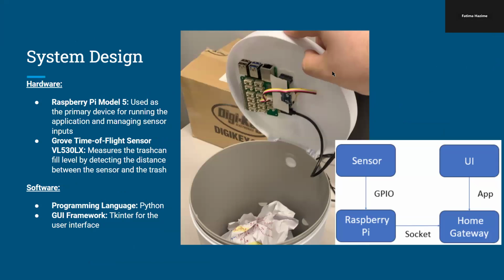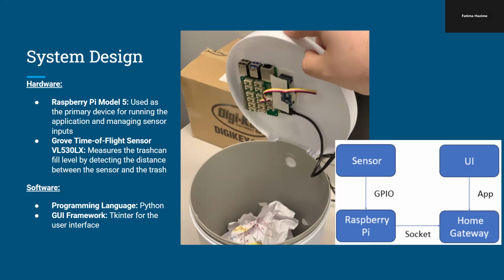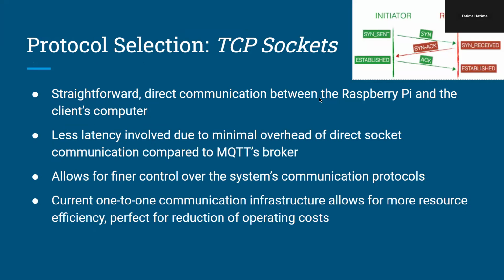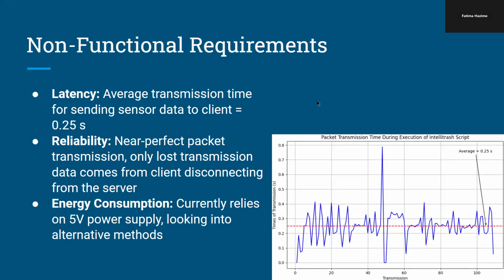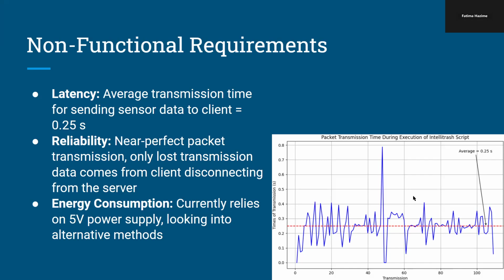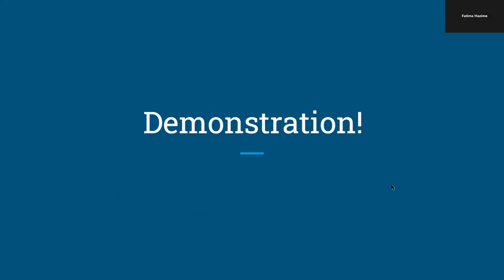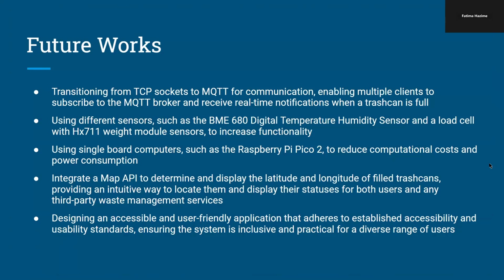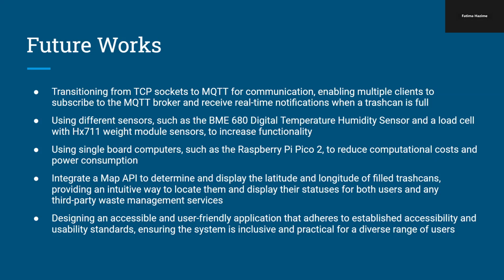CIS 427 Term Project - Intellitrash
CIS 427-001